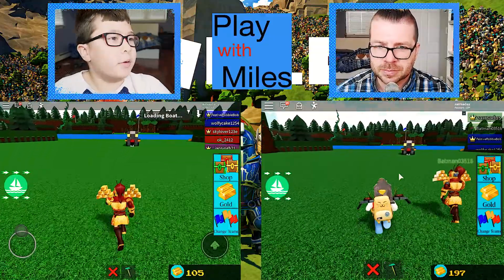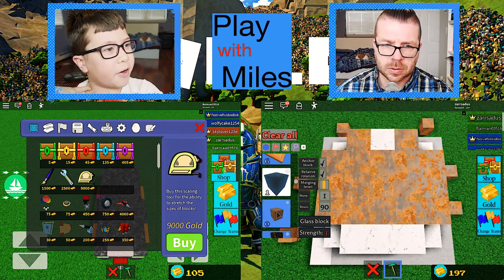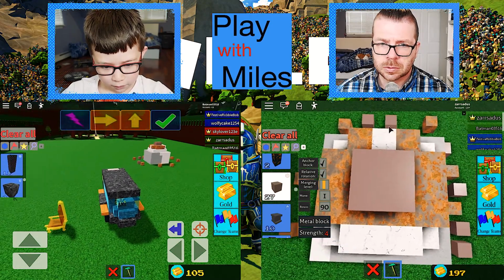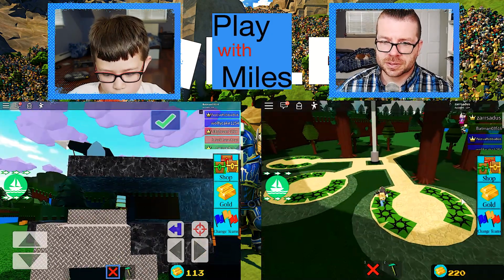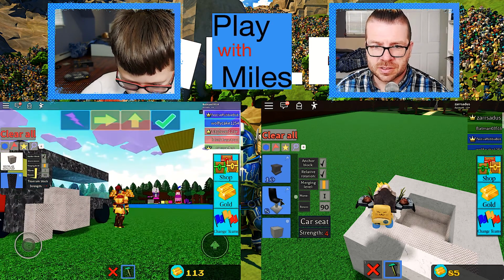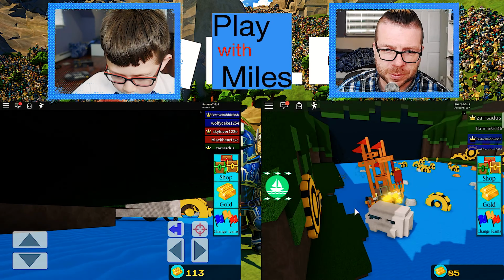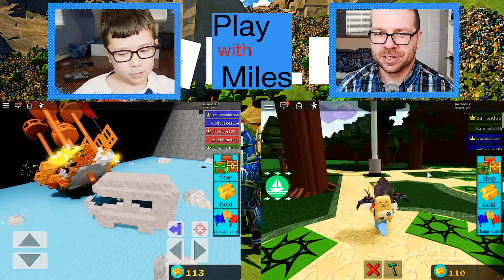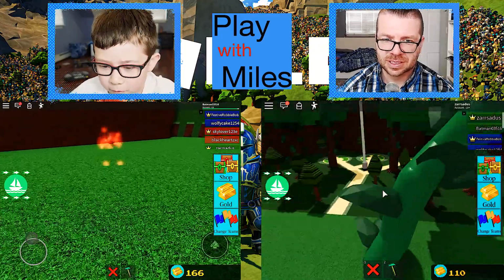Let's Play "Build a Boat for Treasure" in Roblox! | Play with Miles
Hey guys, today we're playing Build a Boat in Roblox with my Dad! It's the current egg event, what happens next?!?!